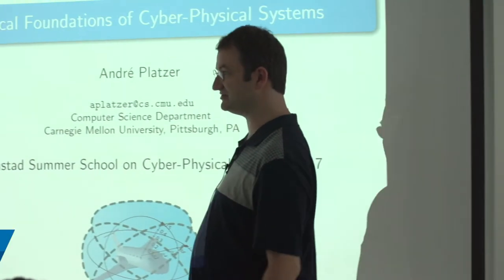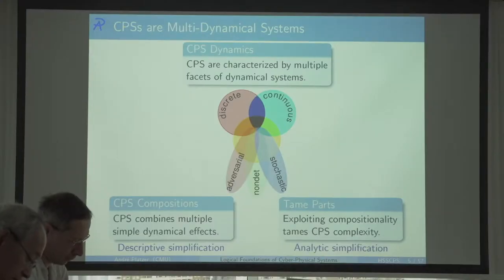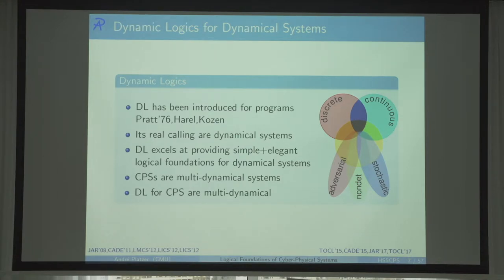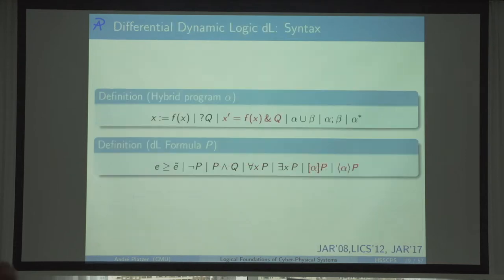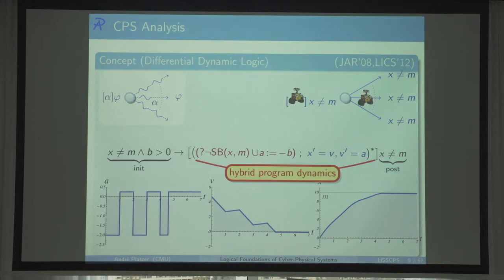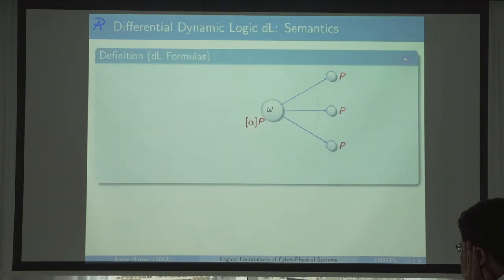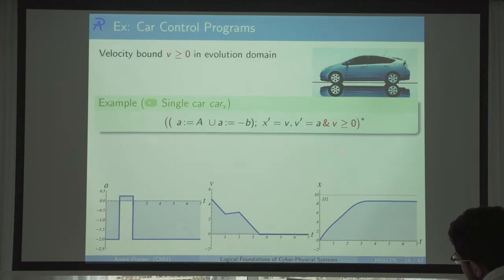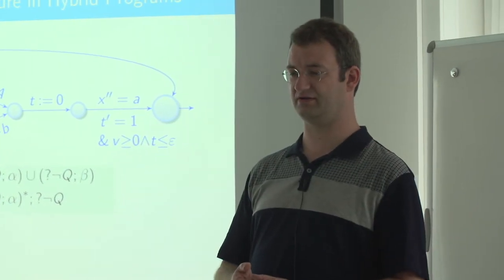Andre Platzer, CMU – part 1 of 3 – HSSCPS 2017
Lecture during Halmstad Summer School on Cyber-Physical Systems 2017

Title: Logical Foundations of Cyber-Physical Systems, part 1 of 3.
Speaker: Andre Platzer, CMU